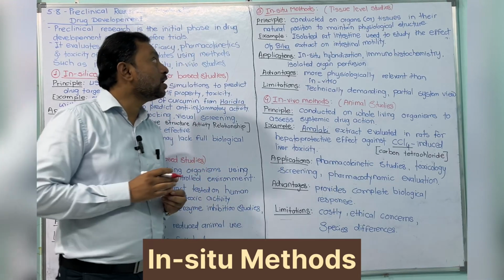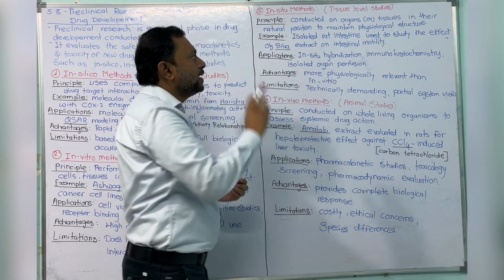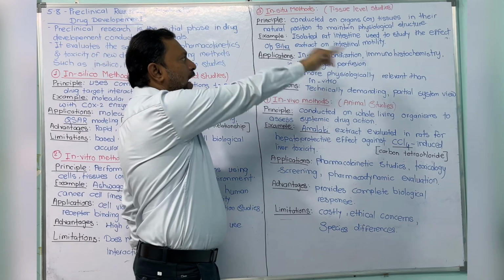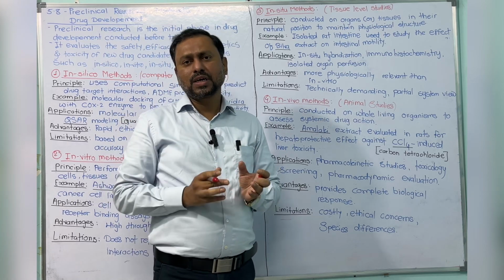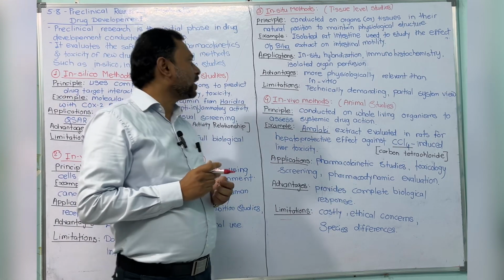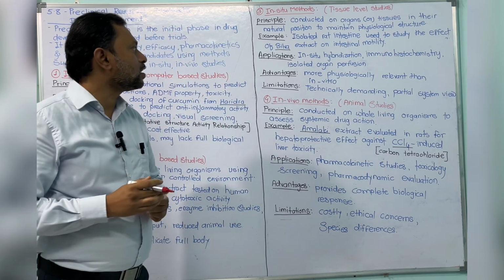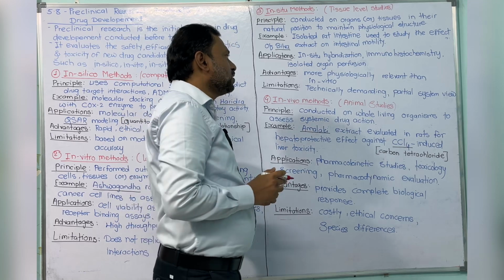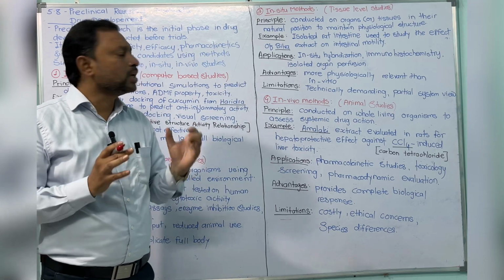Topic 5.8- In-situ Methods| Preclinical Research Methods | BAMS 3rd Phase | English | Part -3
*5.8 Preclinical Research Methods* in  Drug Development

Preclinical research is the initial phase in drug development conducted before human trials. It evaluates the safety, efficacy, pharmacokinetics, and toxicity of new drug candidates using methods such as in-silico, in-vitro, in-situ, and in-vivo studies.

1. In-silico Methods (Computer-Based Studies)

Principle: Uses computational simulations to predict drug-target interactions, ADME properties, and toxicity.

 Example: Molecular docking of curcumin from Haridra (turmeric) with COX-2 enzyme to predict anti-inflammatory activity.

Applications:

Molecular docking

QSAR modeling

Virtual screening

Advantages: Rapid, cost-effective, ethical

Limitations: Based on models, may lack full biological accuracy

2. In-vitro Methods (Lab-Based Studies)

Principle: Performed outside living organisms using cells, tissues, or enzymes in a controlled environment.

Example: Ashwagandha root extract tested on human cancer cell lines to assess cytotoxic activity.

Applications:

Cell viability assays

Enzyme inhibition studies

Receptor binding assays

Advantages: High throughput, reduced animal use

Limitations: Does not replicate full body interactions

3. In-situ Methods (Tissue-Level Studies)

Principle: Conducted on organs or tissues in their natural position to maintain physiological structure.

Example: Isolated rat intestine used to study the effect of Bilva (Aegle marmelos) extract on intestinal motility.

Applications:

In-situ hybridization

Immunohistochemistry

Isolated organ perfusion

Advantages: More physiologically relevant than in-vitro

Limitations: Technically demanding, partial system view

4. In-vivo Methods (Animal Studies)

Principle: Conducted on whole living organisms to assess systemic drug action.

Example: Amalaki (Emblica officinalis) extract evaluated in rats for hepatoprotective effect against CCl₄-induced liver toxicity.

Applications:

Pharmacokinetic studies

Pharmacodynamic evaluation

Toxicology screening

Advantages: Provides complete biological response

Limitations: Costly, ethical concerns, species differences